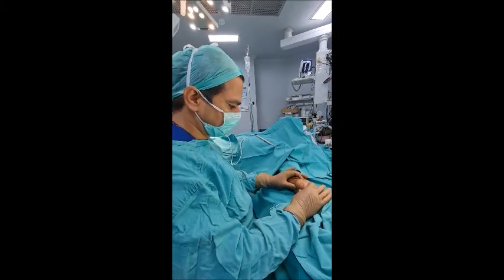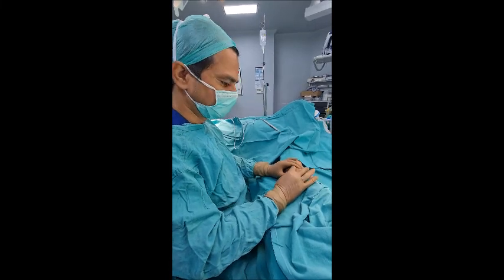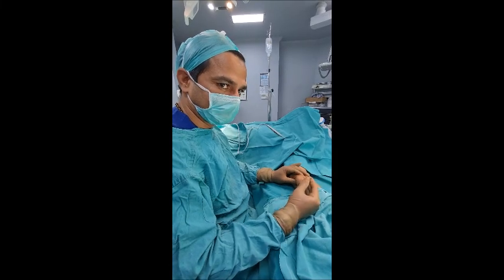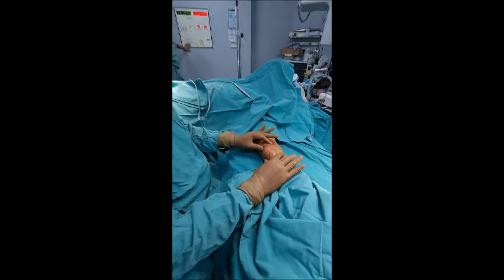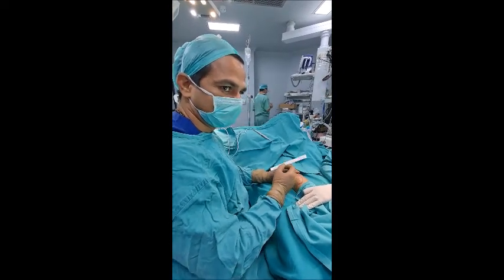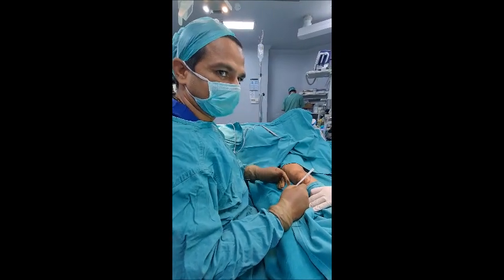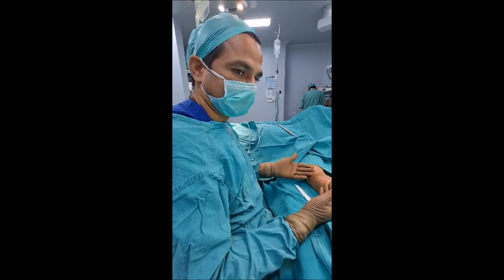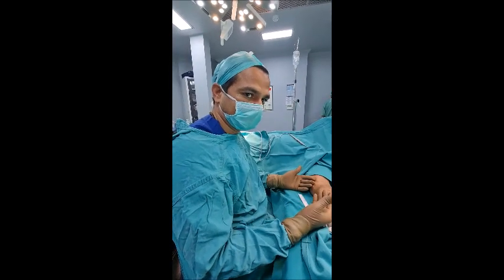Big lipoma on Forearm Treatment - Huge Lipoma on Forearm Removal Surgery Cost of lipoma Surgery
Huge_lipoma _Forearm Treatment options - Lipoma Removal Surgery Technique Cost of lipoma removal surgery